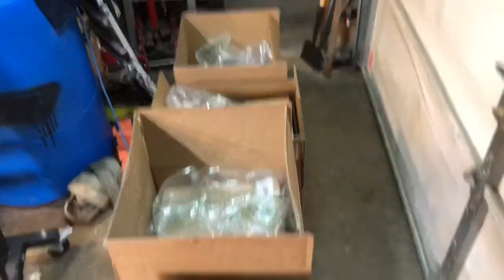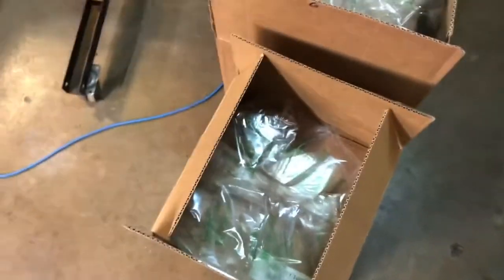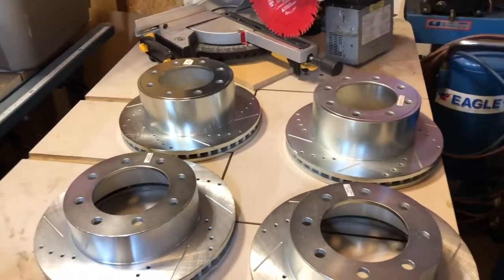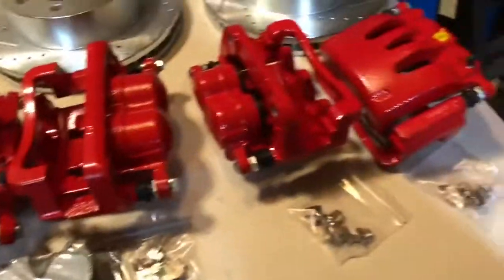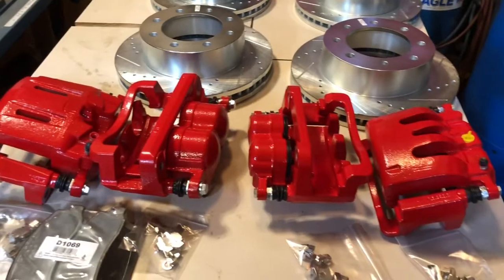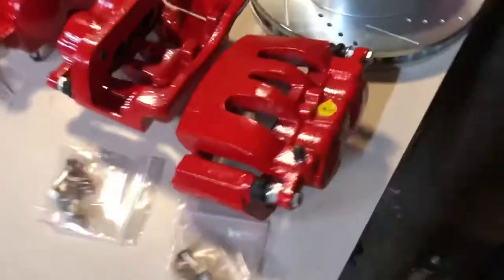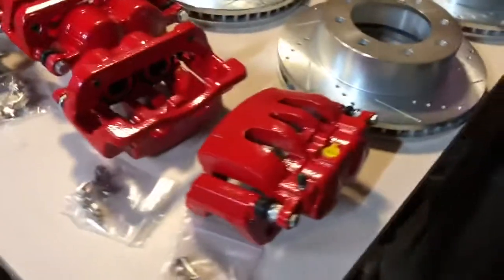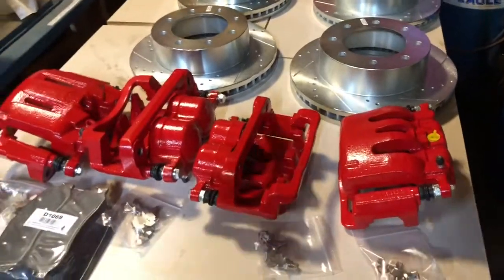Unboxing review BrakeOverstock Callahan Rotors, Pads, and Rebuilt Calipers. F250 Ford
Showing the new toys I got in. Great quality to be compared with Brake Motive or PowerStop. Fast Shipping, day and a half to my house.